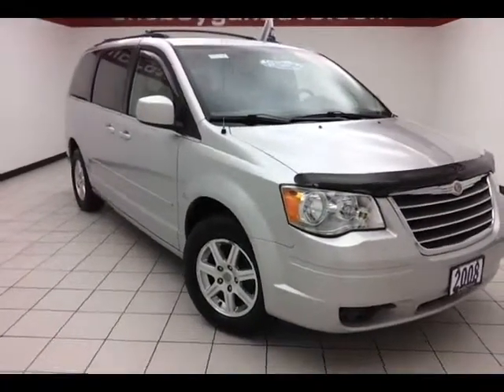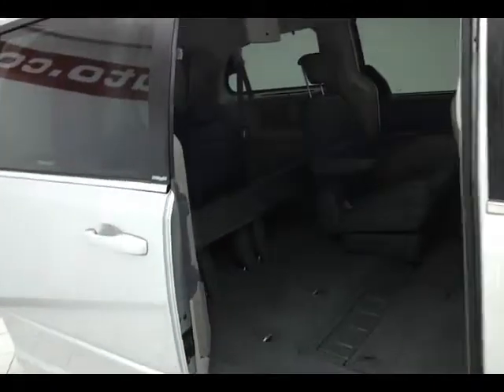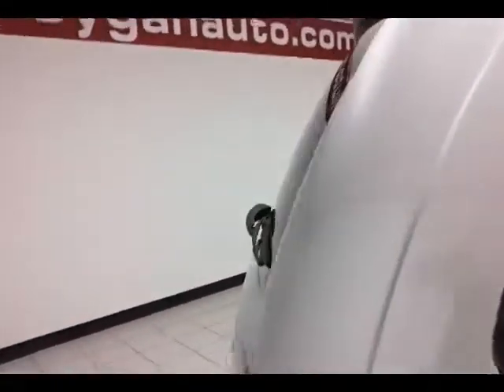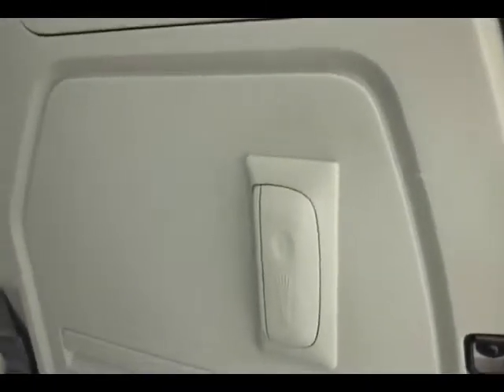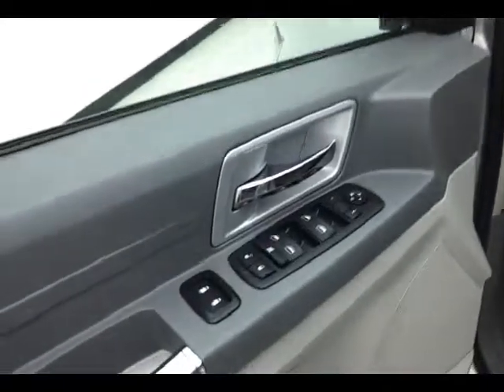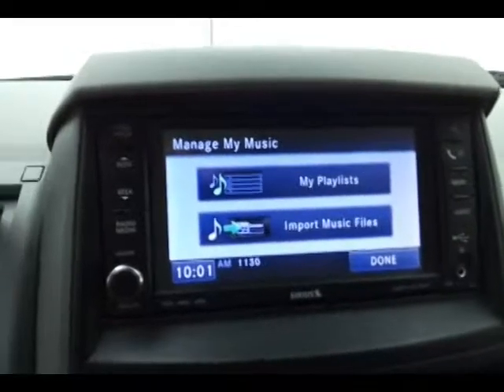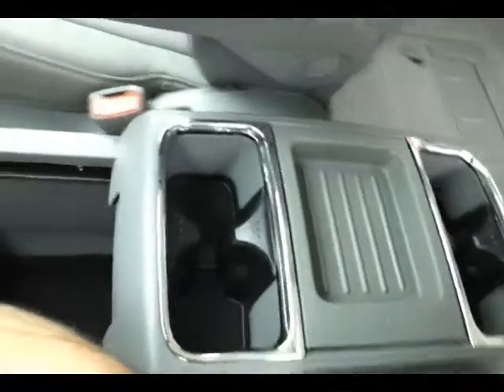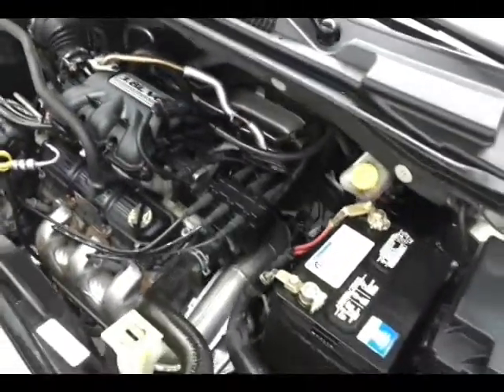2008 Chrysler Town & Country Appleton WI Green Bay, WI B1813A - SOLD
Year: 2008
Make: Chrysler
Model: Town & Country
Trim: Touring
Engine: 3.8L V6
Transmission: Automatic 6-Speed
Color: Bright Silver Metallic Clearcoat
Mileage: 103286
Stock #: B1813A
New Arrival.. Priced below KBB Retail!!! What a value* Big grins! In these economic times a super vehicle at a super price like this Town & Country is more important AND welcome than ever.. NICELY EQUIPPED: 2nd & 3rd Row Window Shades 2nd Row Overhead 8' Video Screen 3rd Row Overhead 8' Video Screen Hard Disc Drive Heated Front Seats Heated Second Row Seats Bucket seats Power Front Driver/Passenger Seats Radio: MYGIG Multimedia System Remote Start System...Big grins! In these economic times a super vehicle at a super price like this Town & Country is more important AND welcome than ever.. NICELY EQUIPPED: 2nd & 3rd Row Window Shades 2nd Row Overhead 8' Video Screen 3rd Row Overhead 8' Video Screen Hard Disc Drive Heated Front Seats Heated Second Row Seats Bucket seats Power Front Driver/Passenger Seats Radio: MYGIG Multimedia System Remote Start System...Great safety equipment to protect you on the road: ABS Traction control Curtain airbags Passenger Airbag Front fog/driving lights...Standard features include: Quick Order Package 25L - Includes Front Seat Center Removable Console 2nd & 3rd Row Window Shades Woodgrain/Silver Instrument Panel Bezel Heated Front Seats Power Front Driver/Passenger Seats Heated Second Row Seats Vehicle Information Center Single Disc DVD Player 2nd Row Overhead 8' Video Screen Radio: MYGIG Multimedia System 3rd Row Overhead 8' Video Screen Leather Trimmed Bucket Seats Remote Start System Tire Pressure Monitoring Display Radio: MYGIG Multimedia System - Includes ParkView (TM) Rear Back-Up Camera Hard Disc Drive Rem

Address:
3400 S. Business Drive